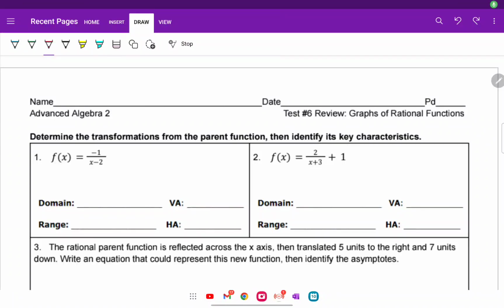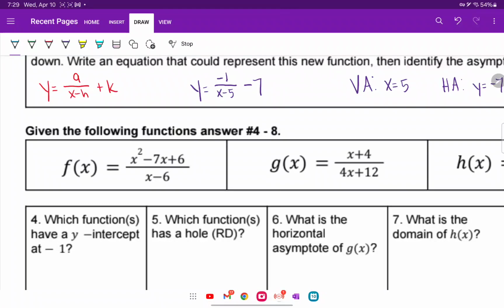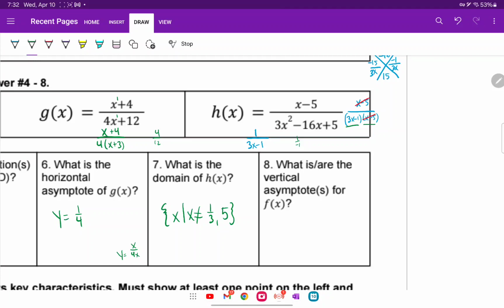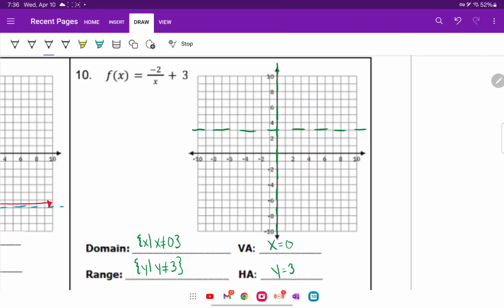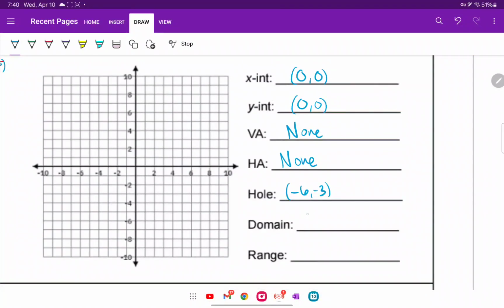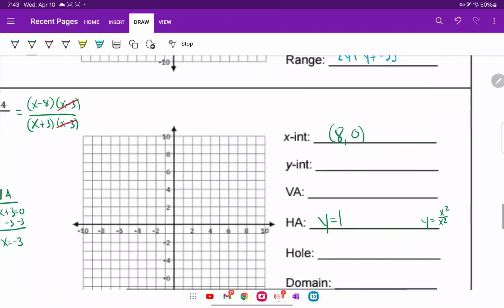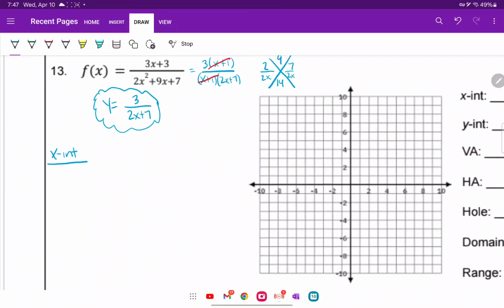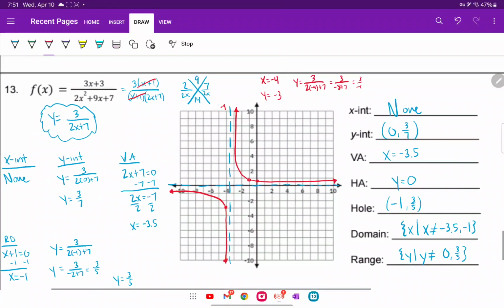Test Review #6 Answer Key